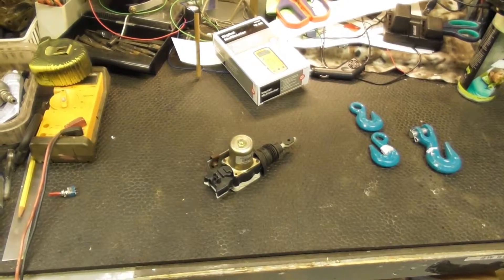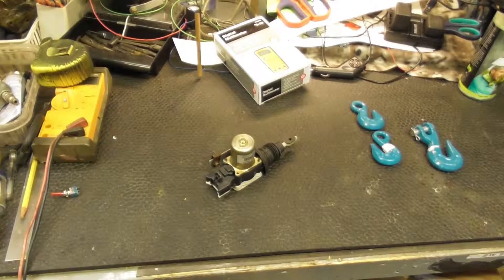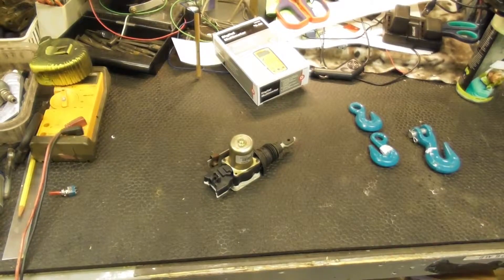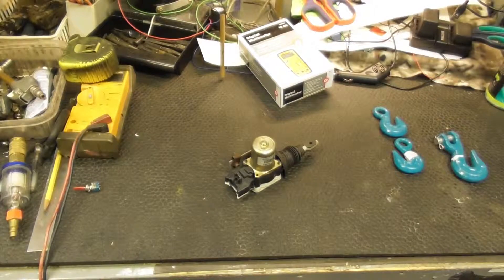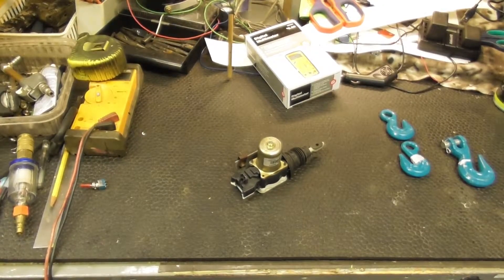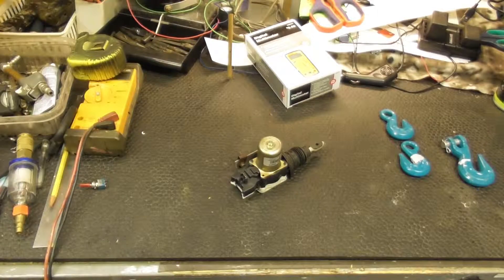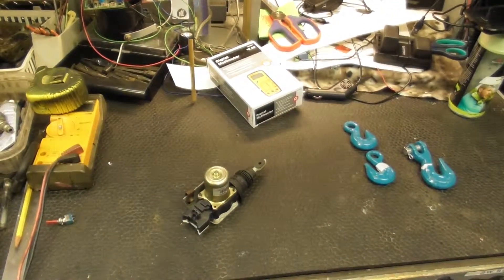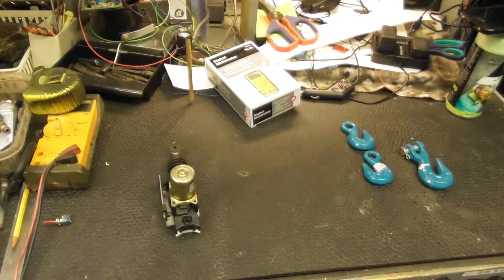Why I pulled the door lock